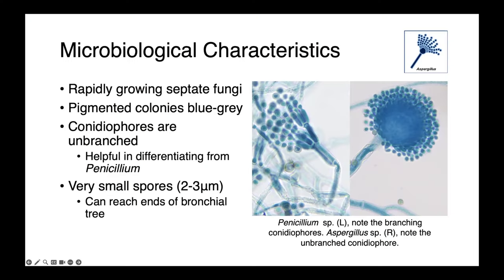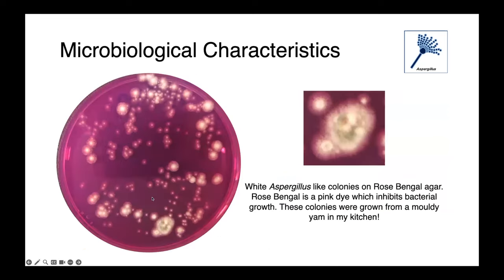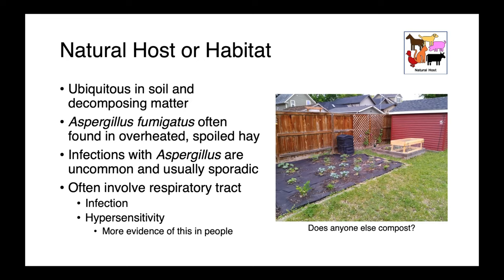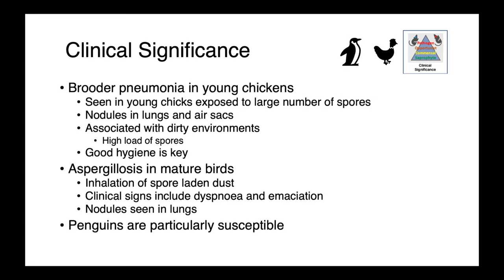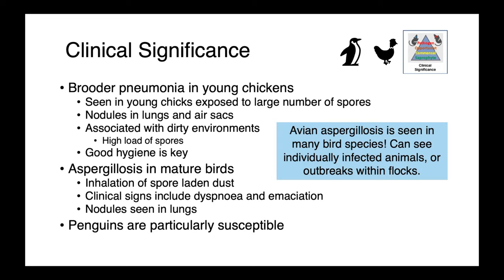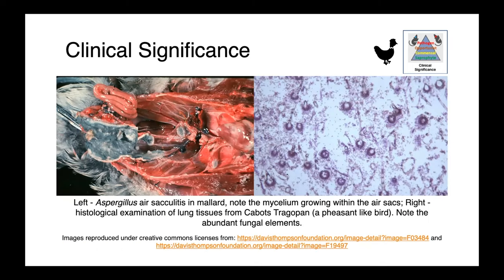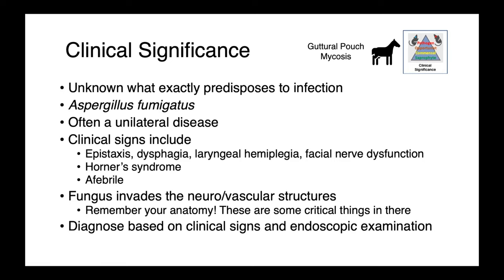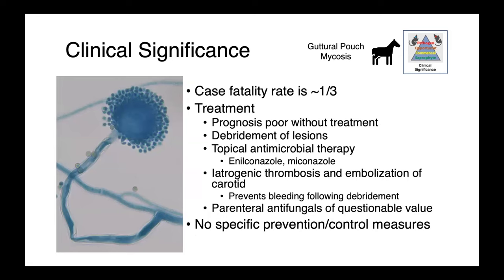Aspergillus (Part 1) - Veterinary Bacteriology and Mycology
In this lecture, we discuss Aspergillus, a genus of rapidly growing septate fungi. Organisms within this genus are associated with mycoses, allergic airway disease and respiratory infections in a variety of species.